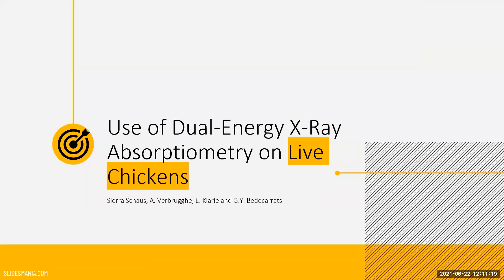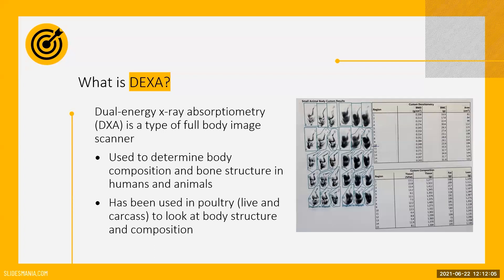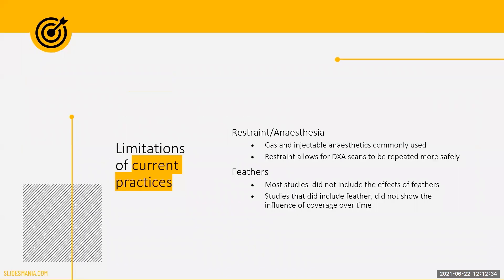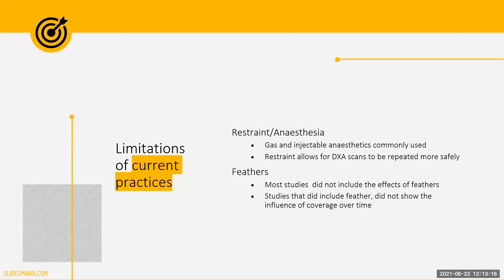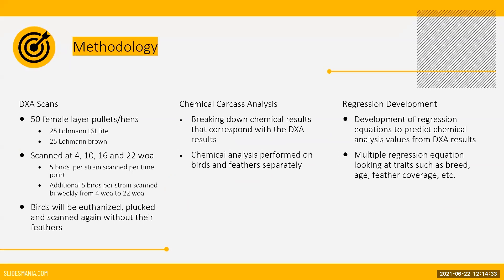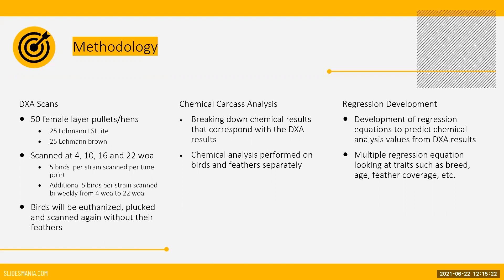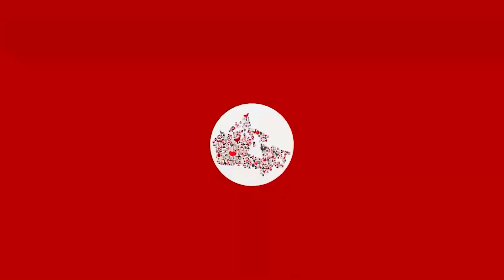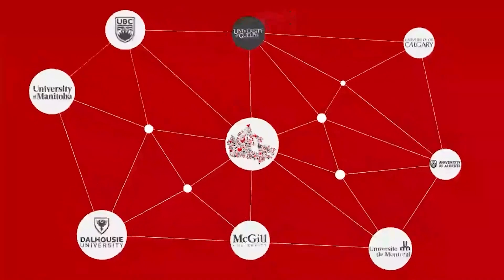Use of Dual-Energy X-Ray Absorptiometry on Live Chickens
Sierra Schaus from the University of Guelph talked about her experience with the use of Dual-Energy X-Ray absorptiometry on live chickens.

Presented at the 2021 Canadian Poultry Research Forum, June 22, 2021.

The Canadian Poultry Research Forum is an opportunity for students to gain practice in sharing their research and for established scientists to share their recent research. Poultry and avian scientists across Canada have the chance to connect, learn more about the great work being done across the country, and hopefully form collaborations over this multi-day event.